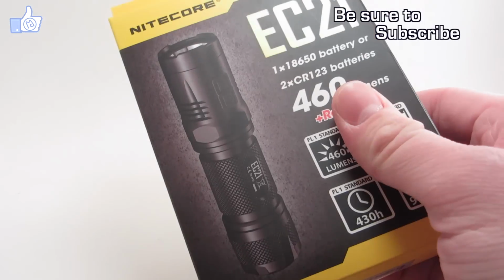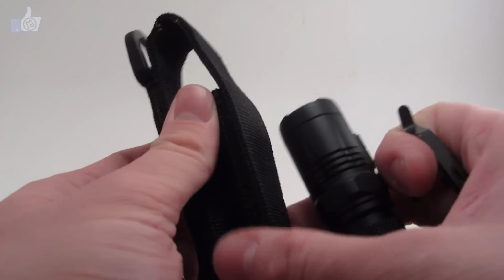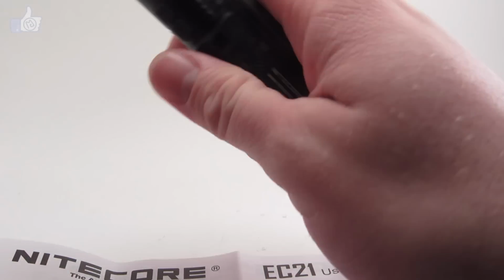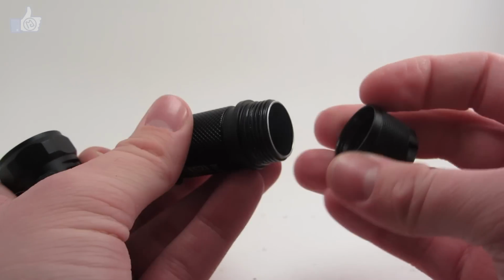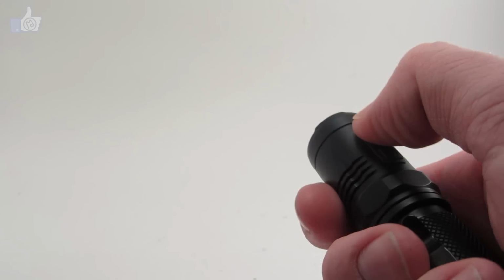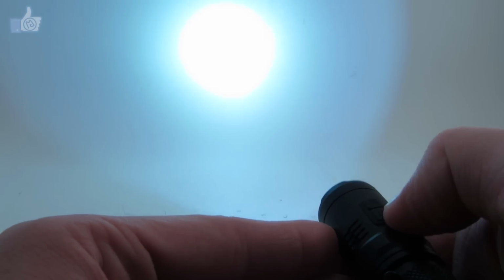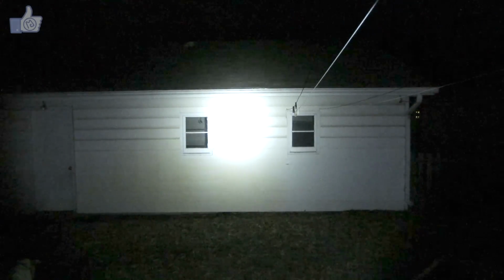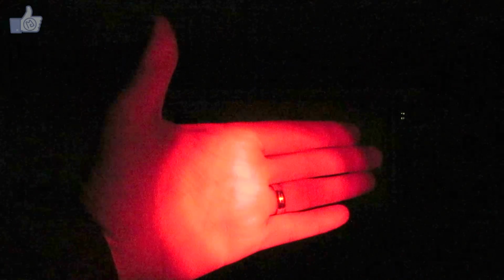ReviewTheLight: Nitecore EC21 (with Red emitter!)